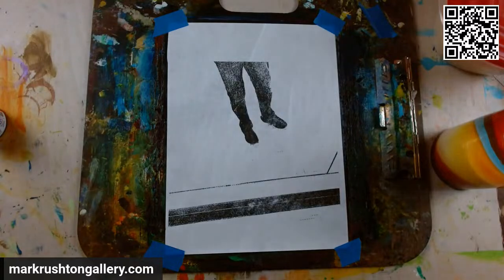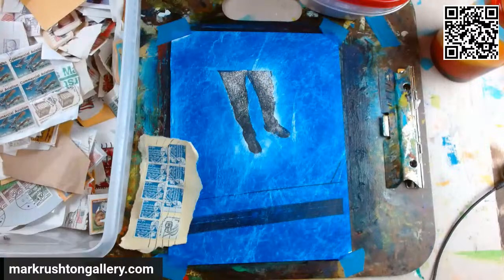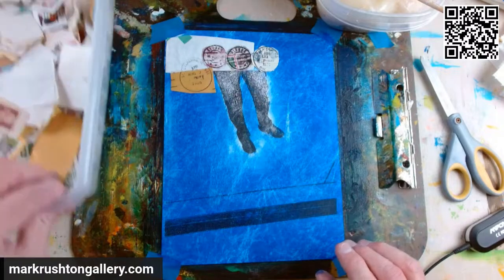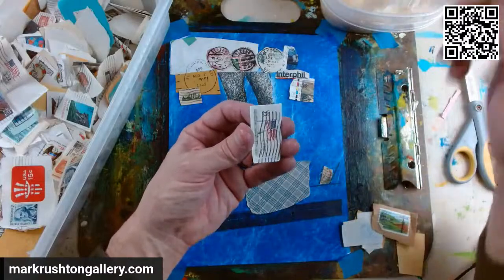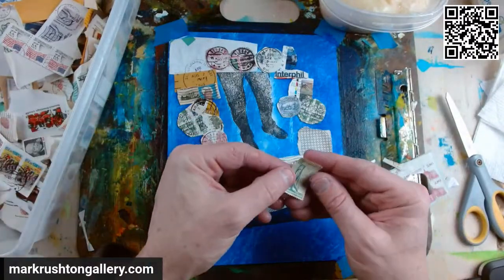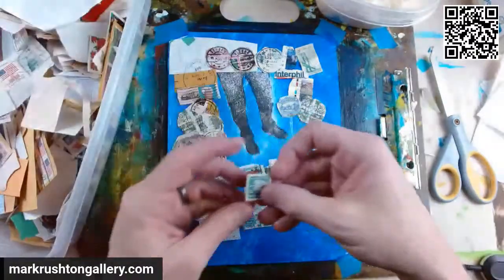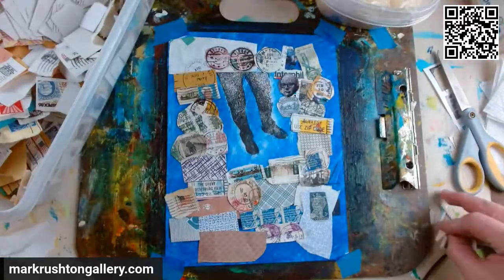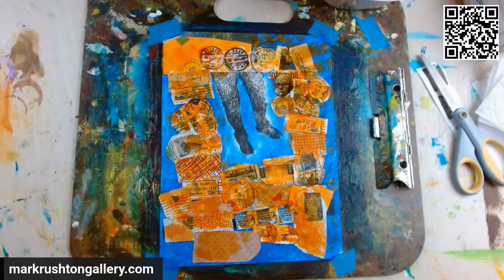Talking About Collage Art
Mark Rushton live on Friday, March 22, 2024, in his home studio, working on an inked painting and maybe evolving it into collage

Mark Rushton is a Des Moines-based visual and recording artist.